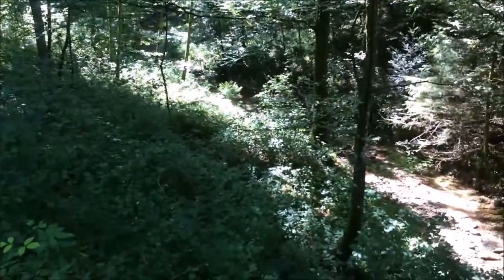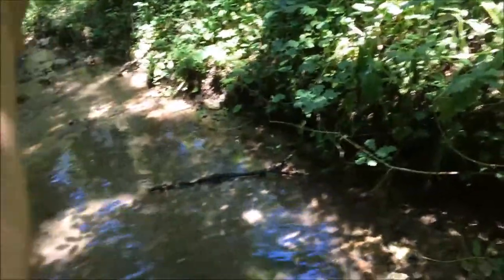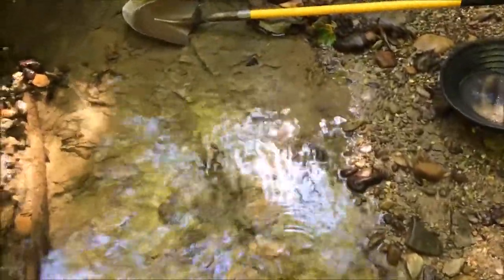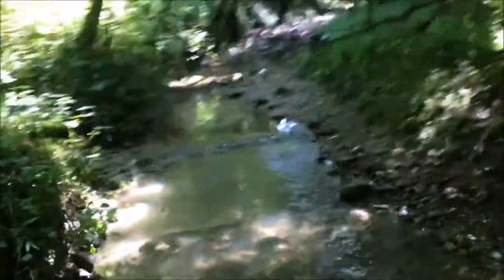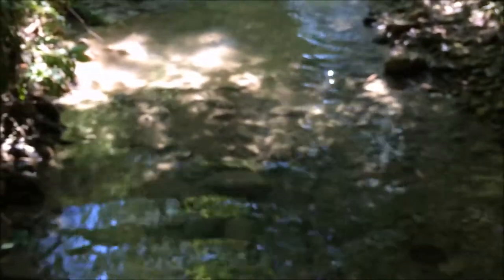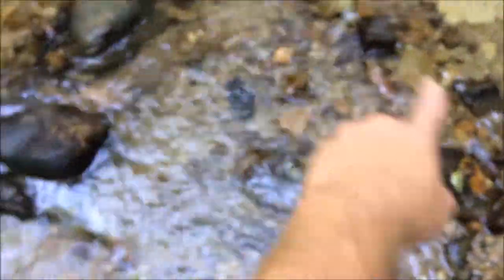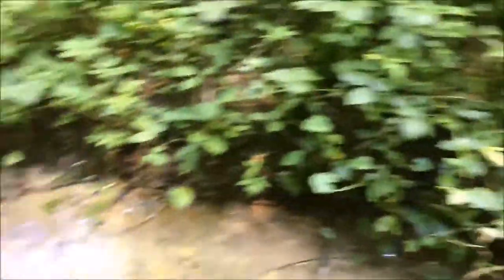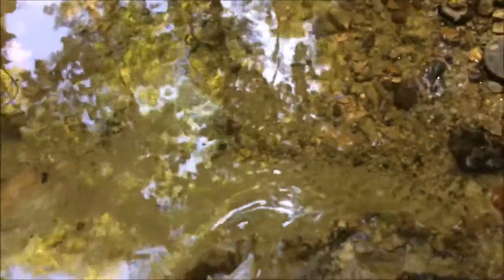Following the gold line Secret river 14 08 17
This could be a nice little spot.